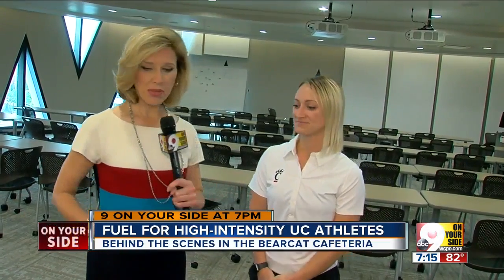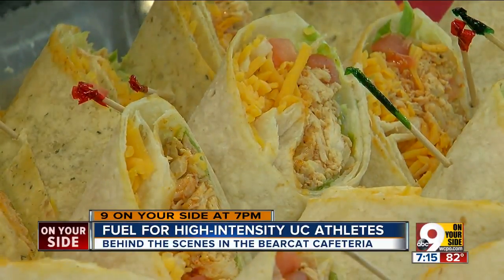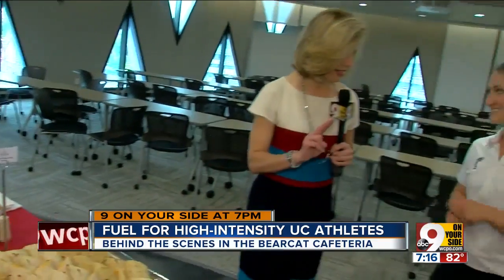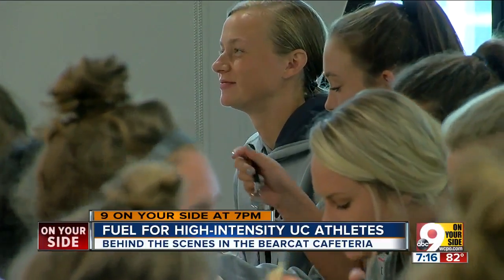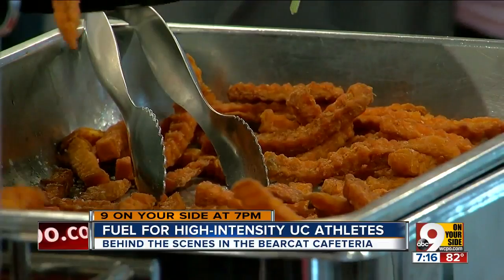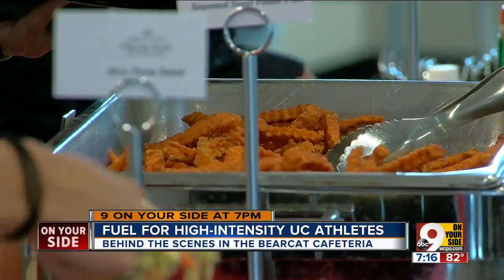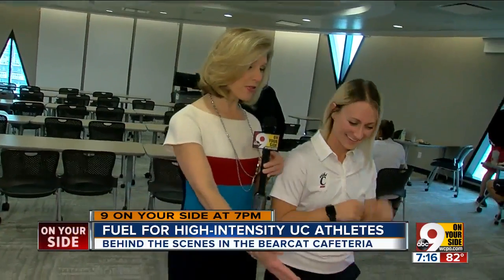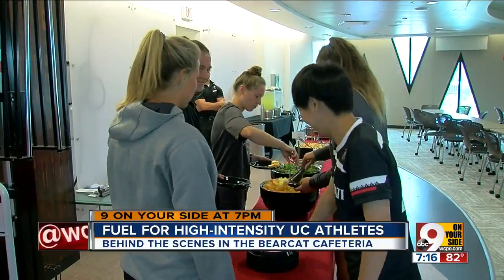Fuel for high-intensity UC athletes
Here's a behind-the-scenes look at the Bearcat cafeteria.